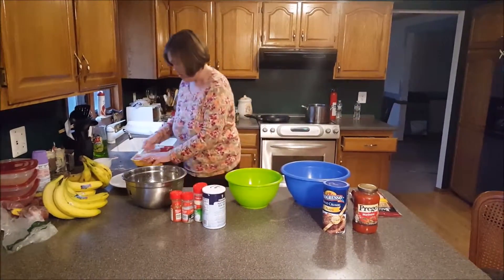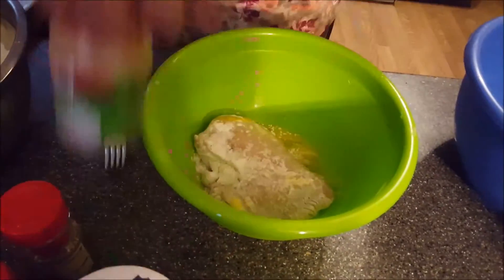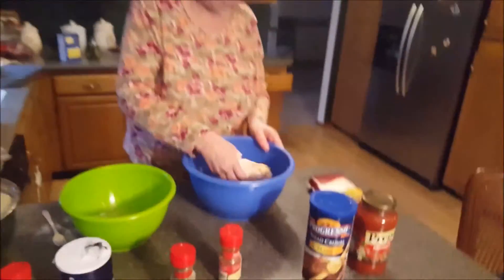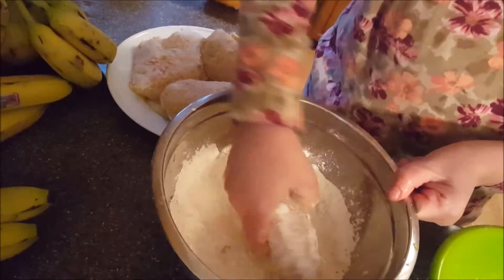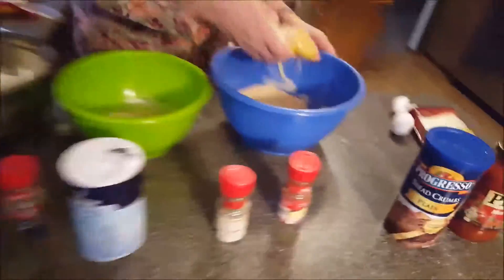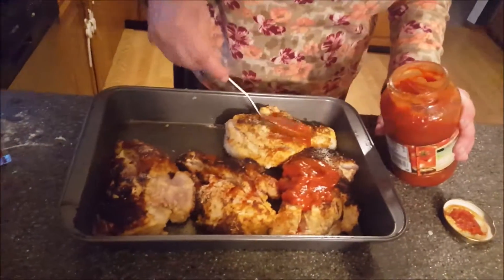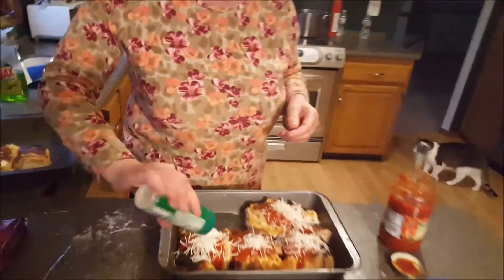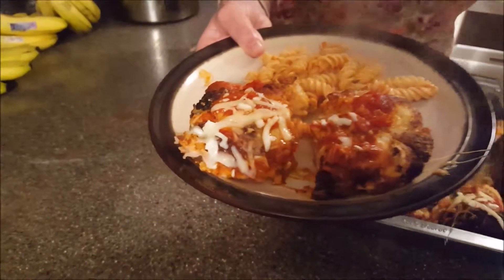Chicken Parmigiana!!!!!!!!!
A classic Italian dish.